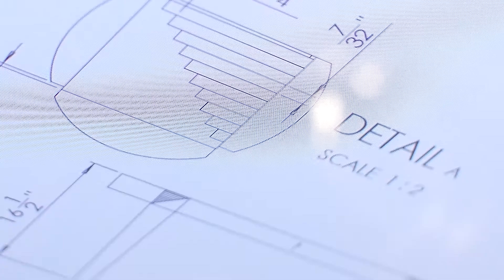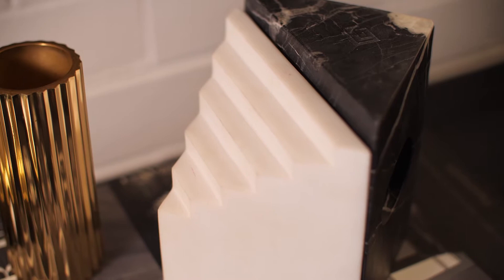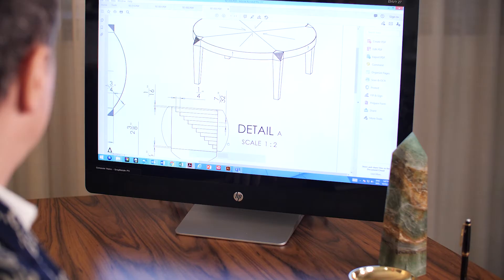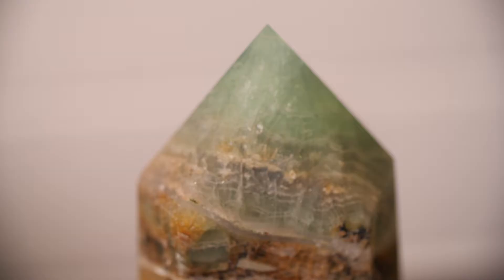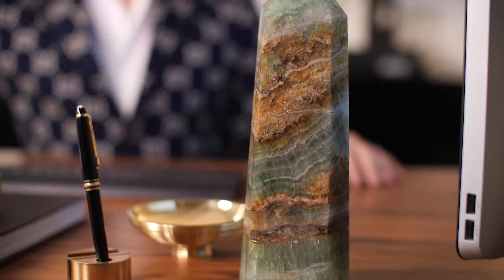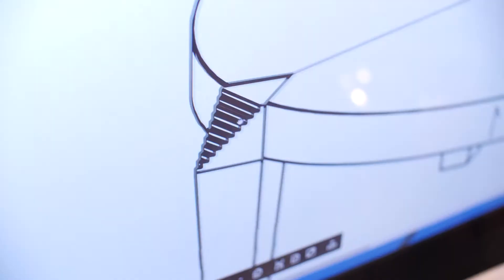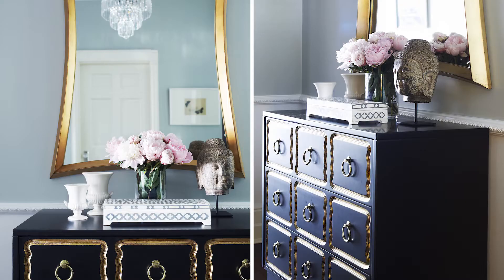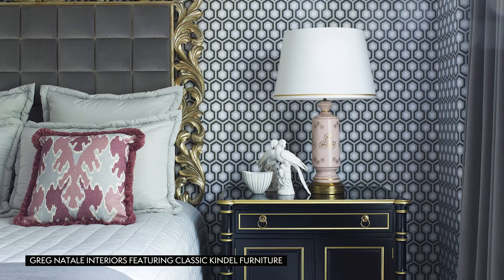Introducing Greg Natale's Concorde Furniture Collection with Kindel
Introducing Greg Natale's Concorde Furniture Collection with Kindel. Greg discusses what inspired his idea and the process involved behind creating the Kindle furniture collection.